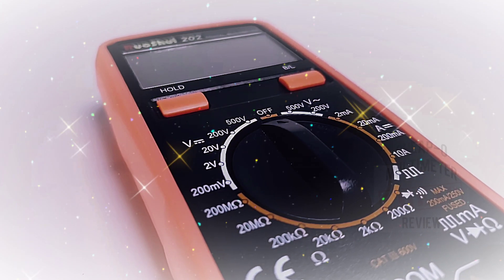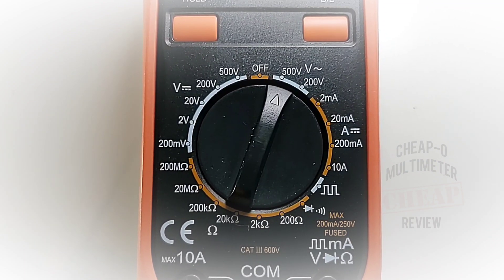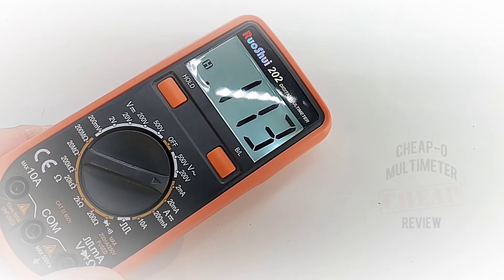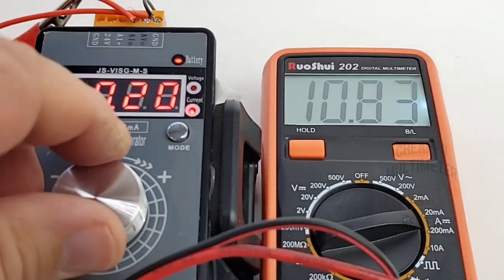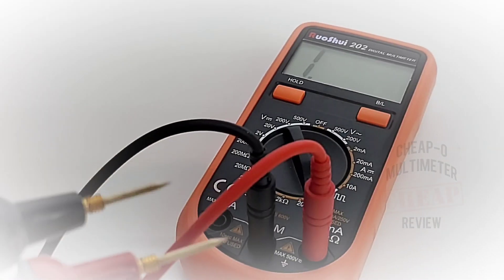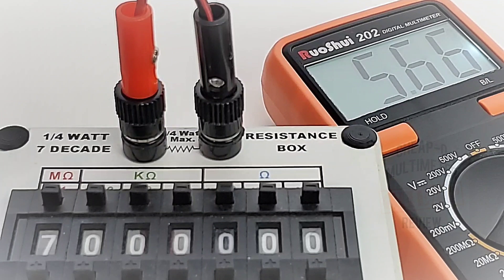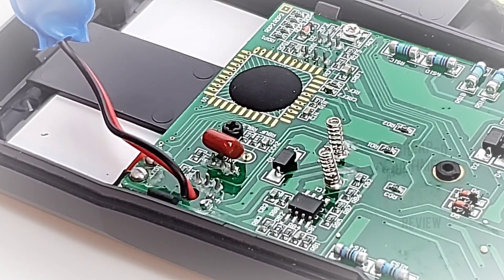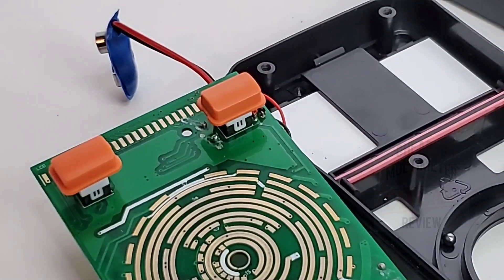RuoShui 202 CHEAP-O Multimeter Review & Teardown!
RuoShui 202 (formerly VICTOR) has some great DNA!

Highly Accurate and easy on the pocketbook this small but capable dmm earns a reputable  3/5  Stars!